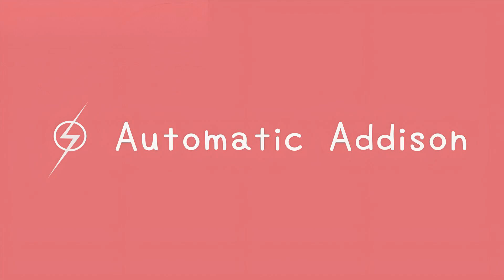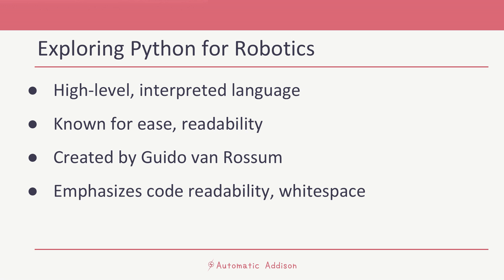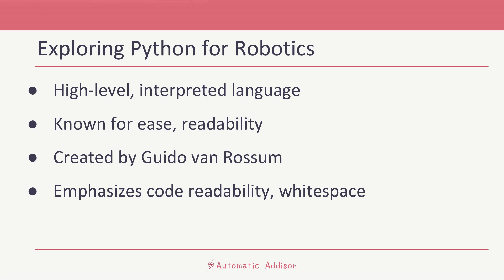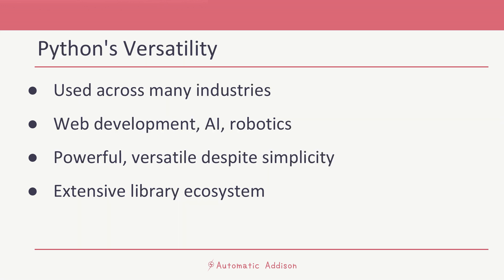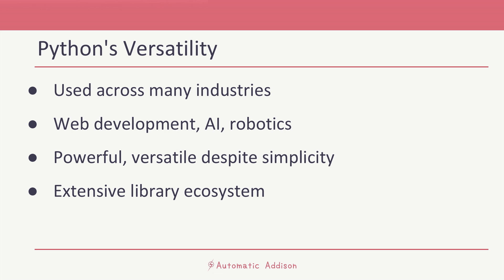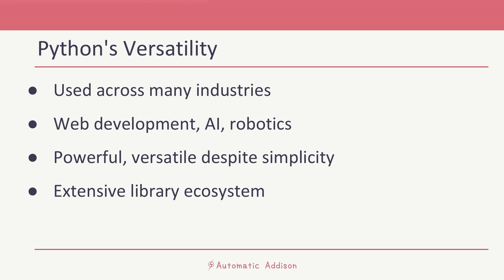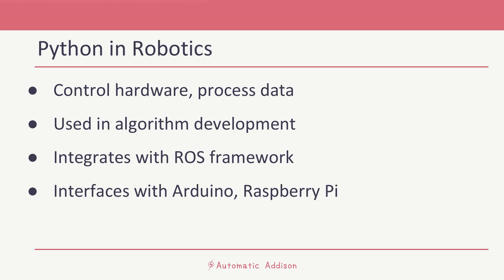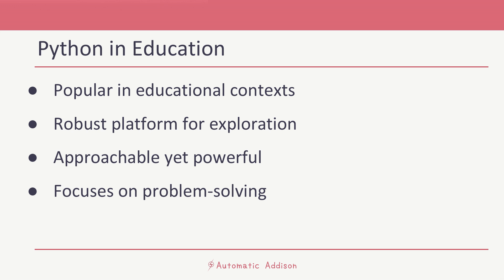What is Python?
In this video, I'll introduce you to Python and explore why it is essential for developing robotic applications.

What You'll Learn:
- What Python is and its key features
- Why Python is a favorite language for beginners and professionals alike
- The advantages of Python for robotics, including its simplicity, versatility, and vast library ecosystem
- How Python supports hardware control, data processing, and algorithm development in robotics
- Why Python is popular in education and research for exploring robotics concepts

By the end of this tutorial, you'll have a solid understanding of why Python is a cornerstone of robotics development and how it empowers the creation of advanced robotic systems.